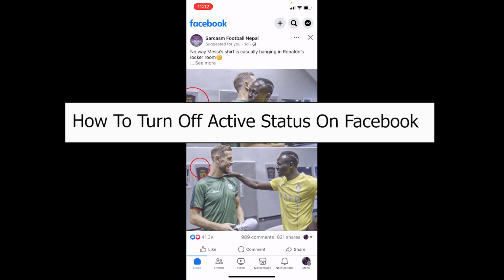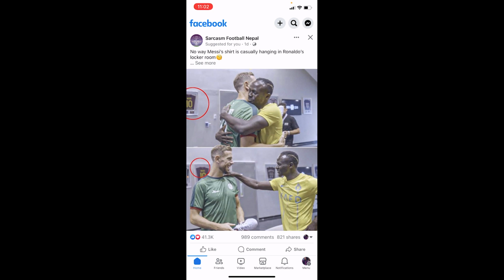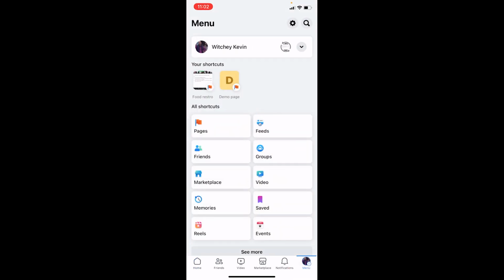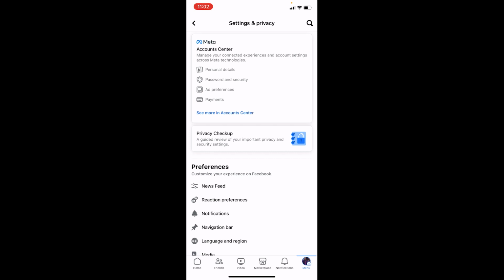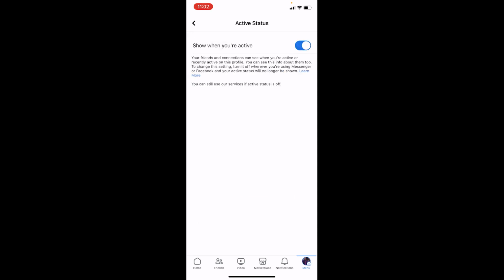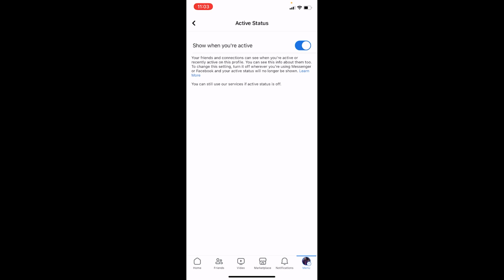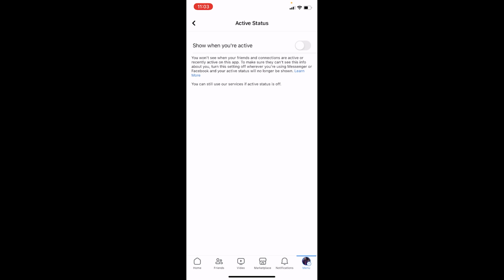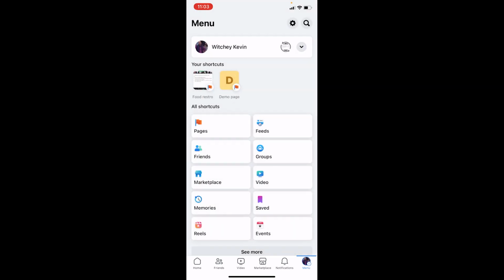How to Turn Off Your Active Status on Facebook (2023)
Confused about how to Turn Off Your Active Status on Facebook on iphone? This video explains the exact steps on how to turn off online status on facebook. Do you want to appear offline on Facebook? In this tutorial, I'll show you how to turn off your active status so that your friends won't know when you're last seen or online.